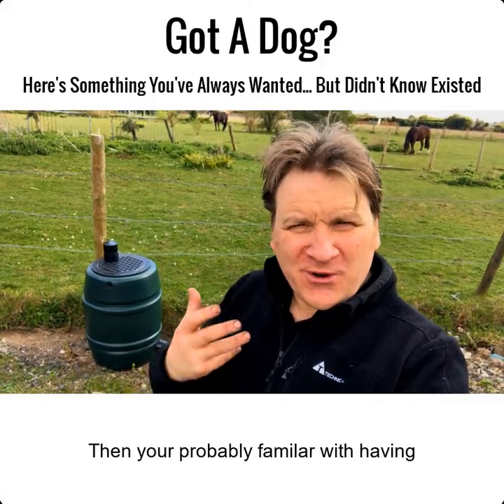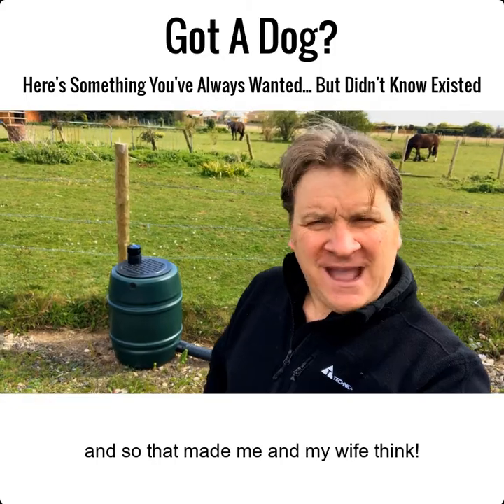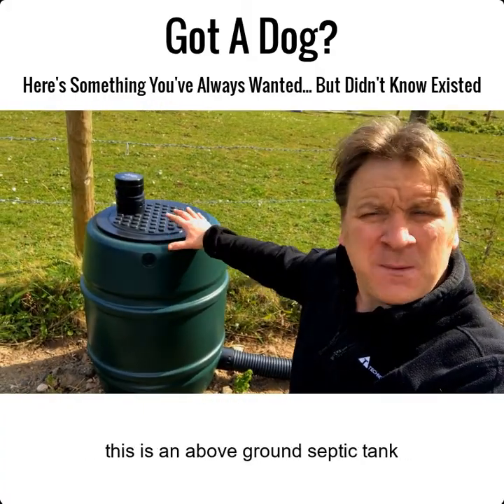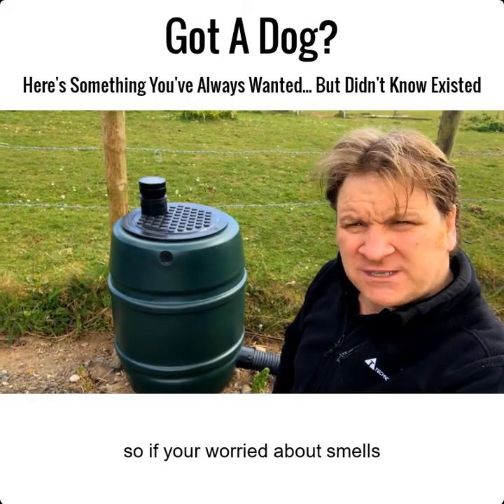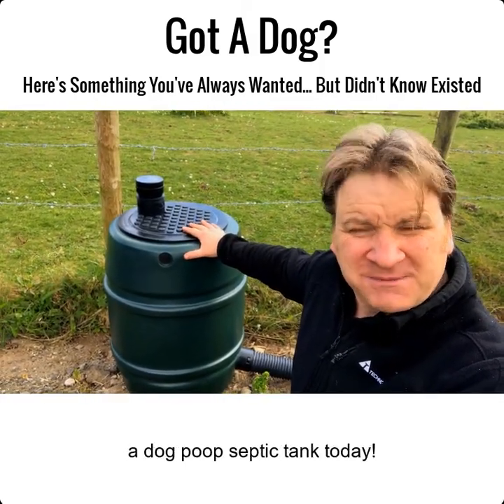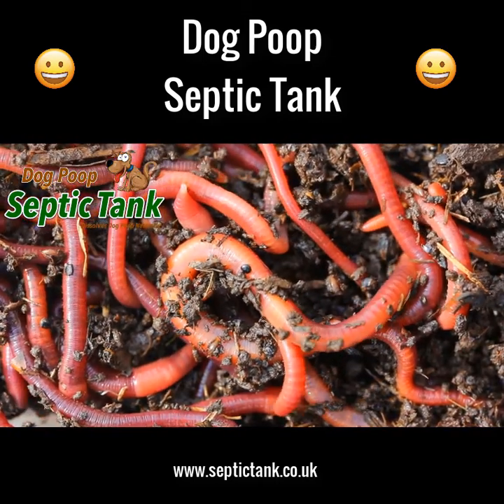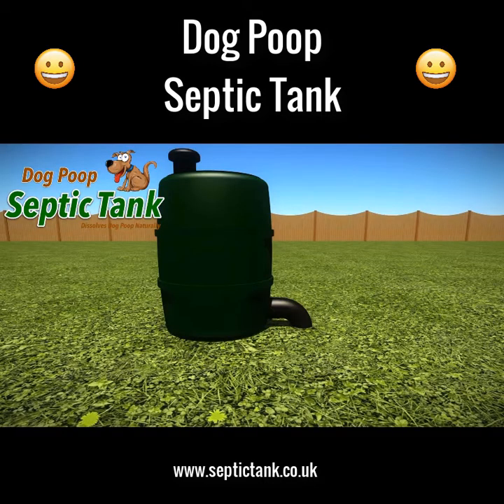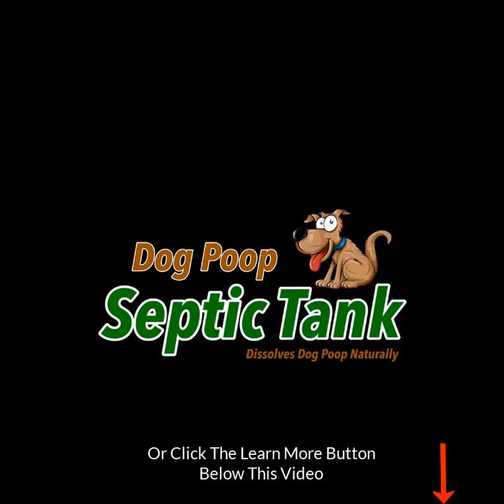can you get a spray to dissolve dog poop